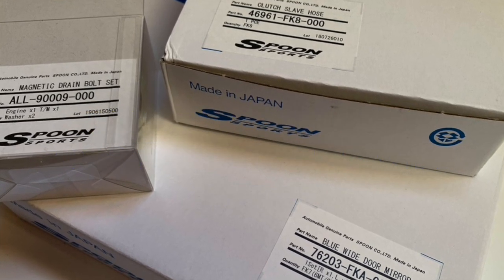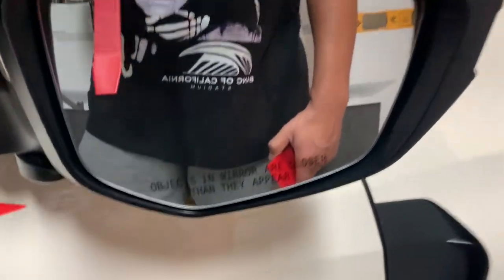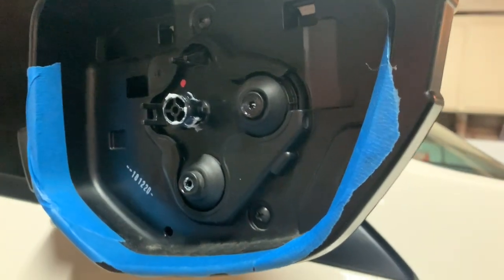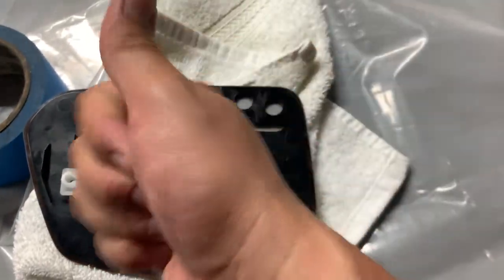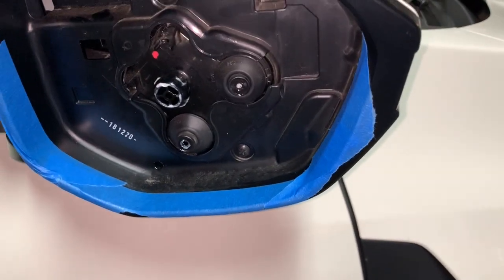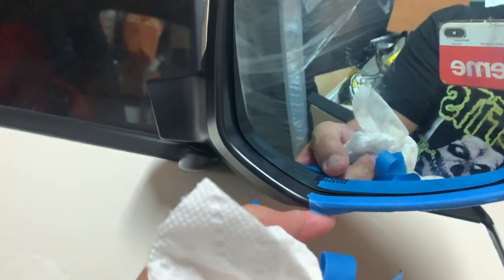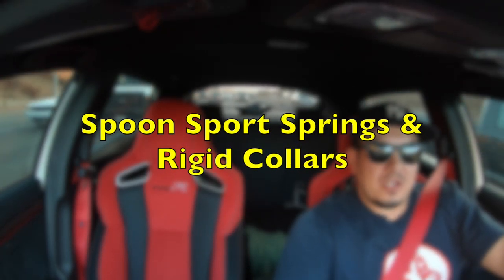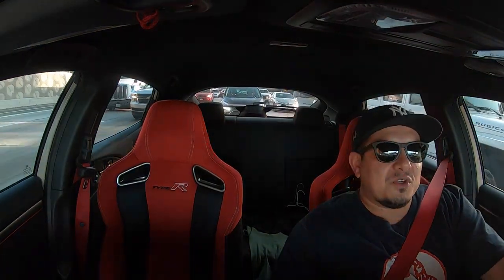Honda Civic TYPE R FK8 Spoon Sport Blue Wide Mirror Install (2nd Time)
After destroying the first passenger side mirror, the second set of mirrors arrived from Spoon, I decided to install it a different way, which came out to be way easy and cleaner... Below is the link to the first install video so you can compare which way you like!

I also added a short clip on my initial response of the Spoon Sports Springs and Rigid Collars after I left Socal Motorworks!!